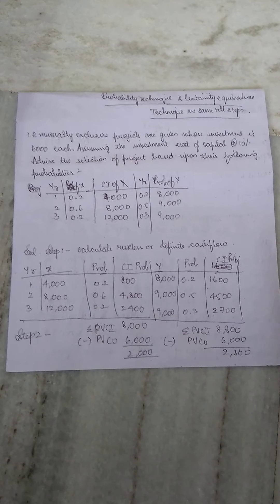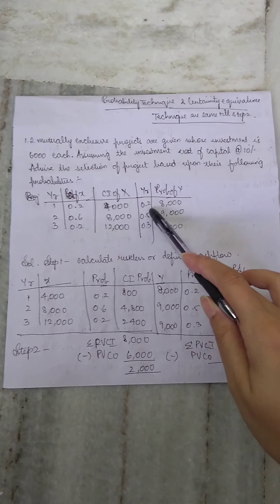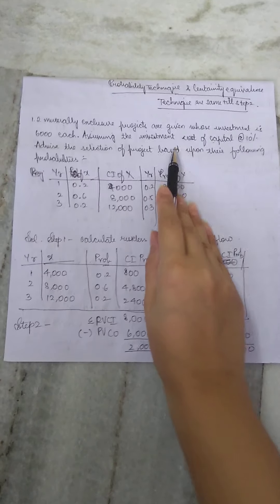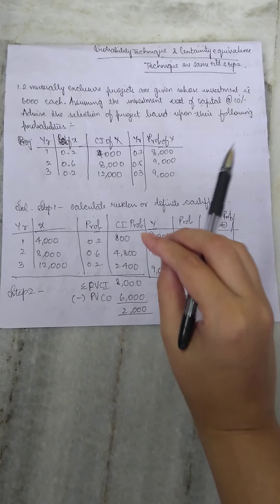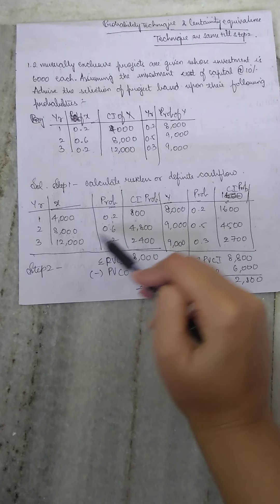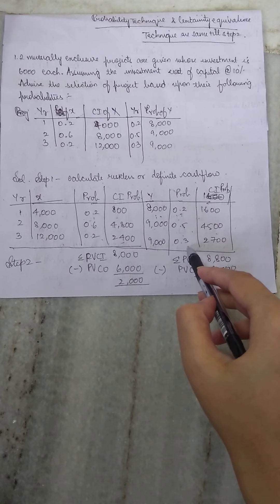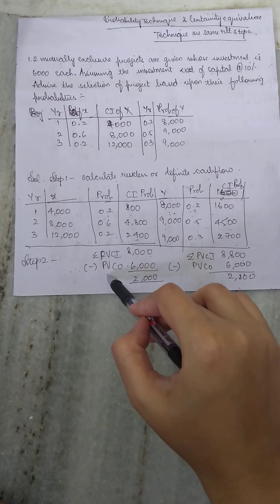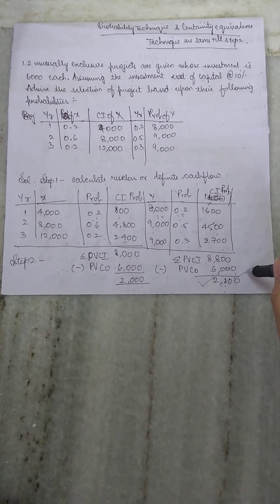4/6 Probability techniques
MBA FM OU SYLLABUS